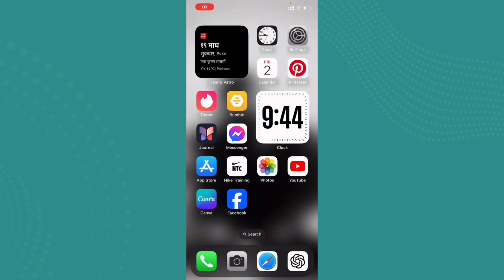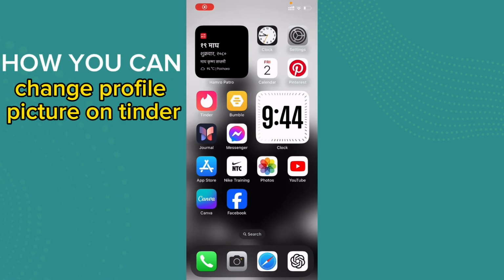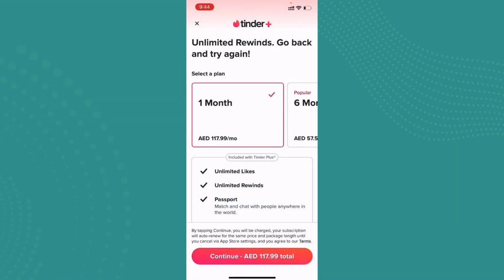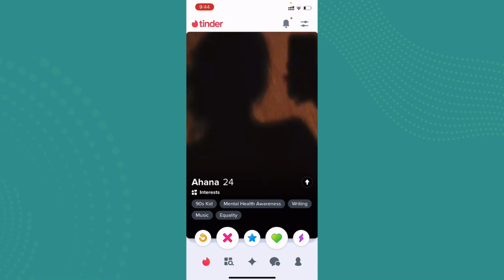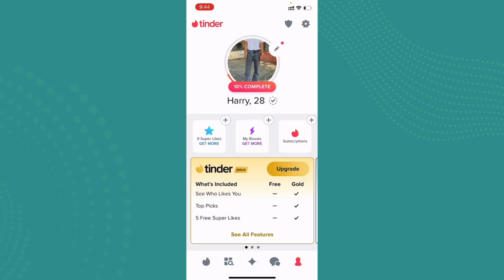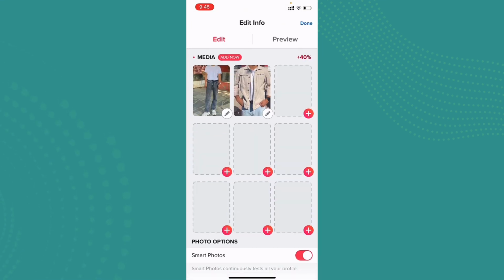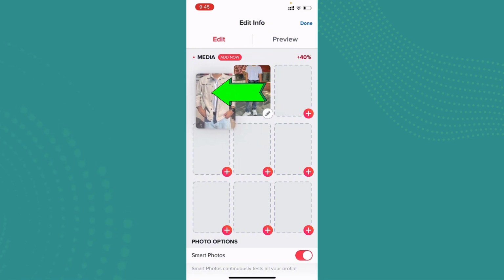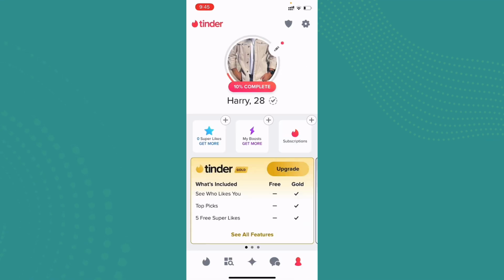How to Change Profile Picture on Tinder (2024) | Change Main Photo on Tinder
Tired of swiping left because of unflattering profile pics? Upgrade your Tinder game and attract more matches with this ultimate guide to changing your profile picture!
Whether you're a seasoned swiper or a newbie dipping your toes into the dating pool, your profile picture is your first impression and it matters!  But fear not, singles!  In this comprehensive tutorial, I'll walk you through the entire process of changing your Tinder profile picture like a pro, step-by-step. No more confusion, no more frustrating app glitches, just clear instructions and valuable tips to ensure you choose the perfect pic to showcase your best self and catch eyes!